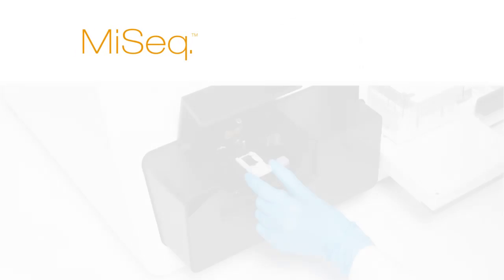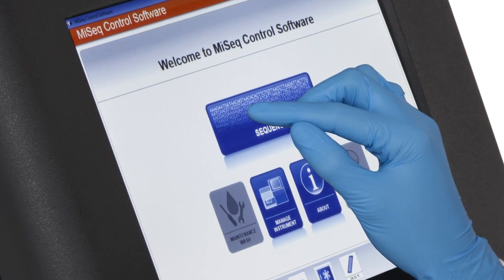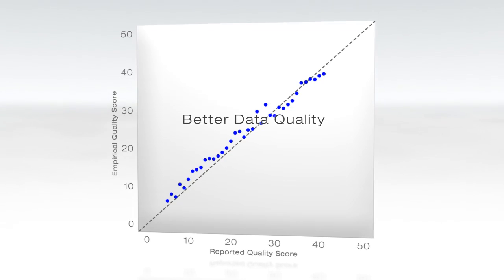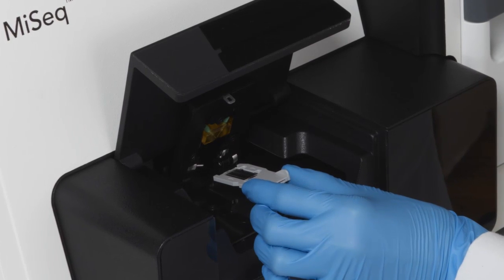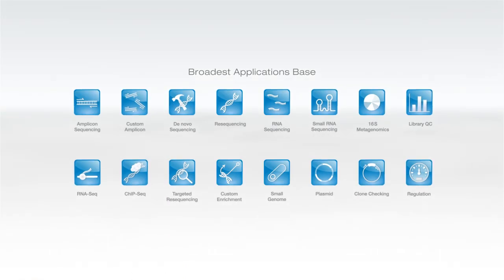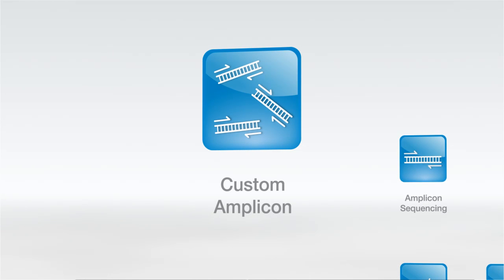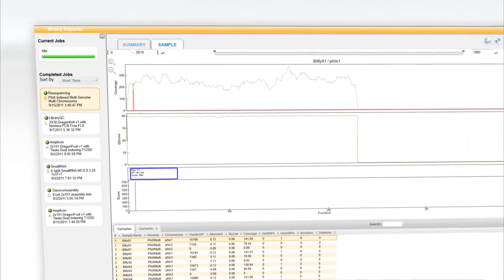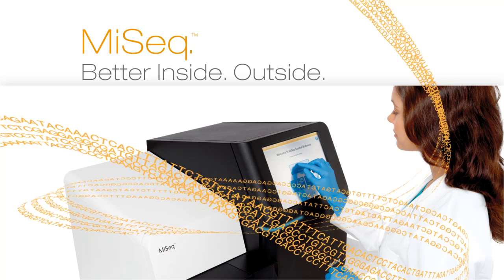The Vision Behind the Illumina MiSeq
The Illumina MiSeq system is a fully integrated sequencing ecosystem, in a compact and economical instrument. For results in hours, not days, MiSeq uses TruSeq, Illumina's reversible terminator-based sequencing by synthesis chemistry to deliver the fastest time to answer. MiSeq performs the widest breadth of sequencing applications, including highly multiplexed PCR amplicon sequencing, small genome resequencing and de novo sequencing, small RNA sequencing, library quality control, and 16S metagenomics.